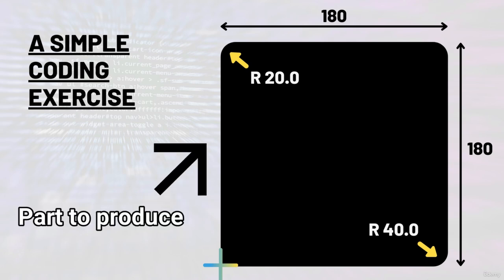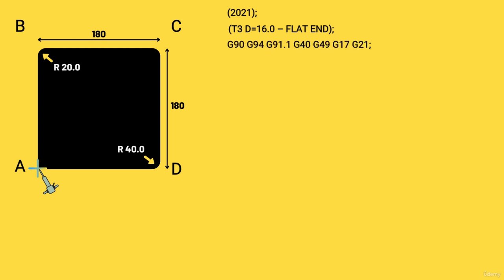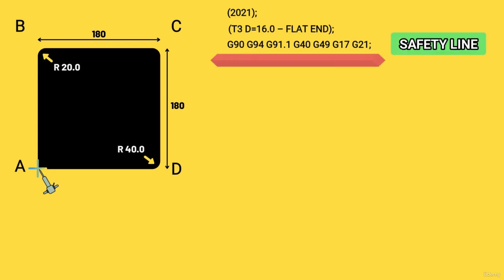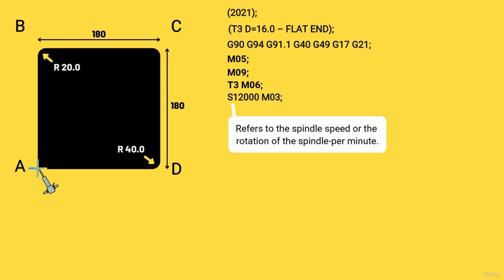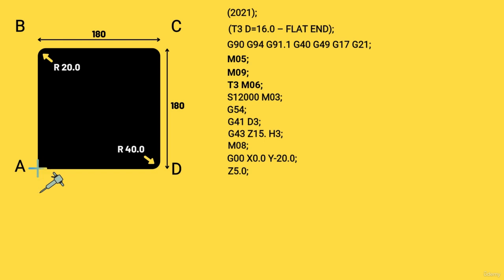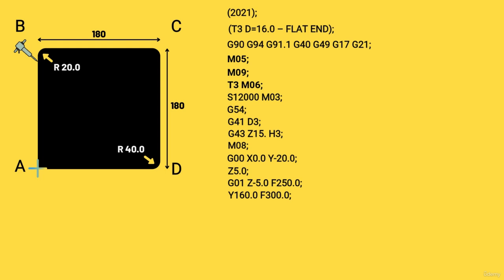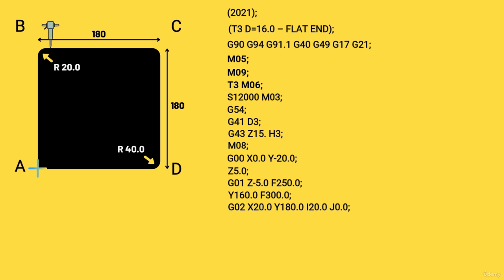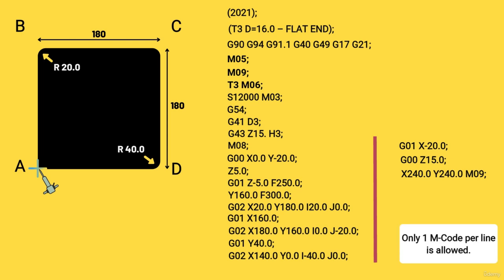15 A simple coding exercise